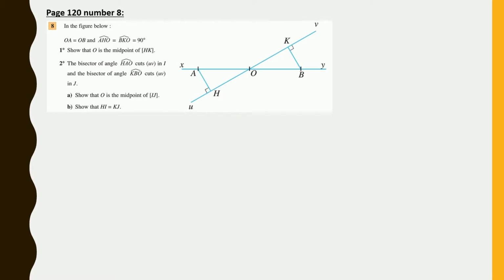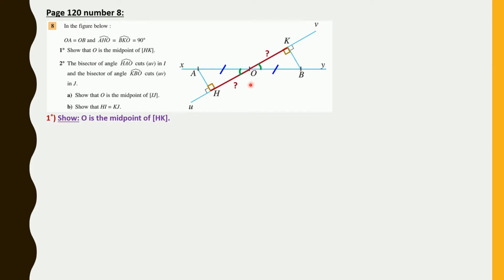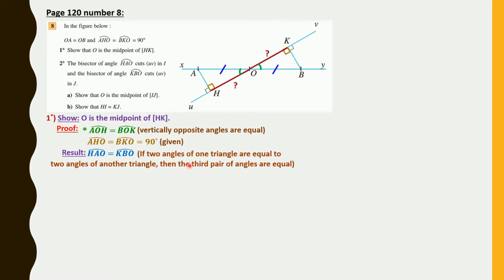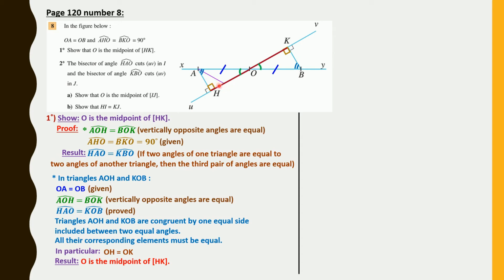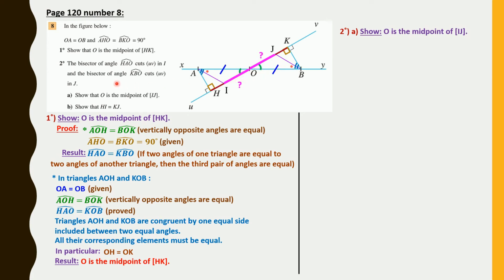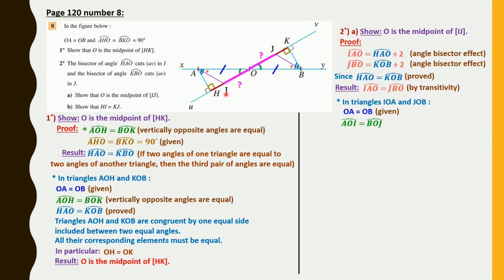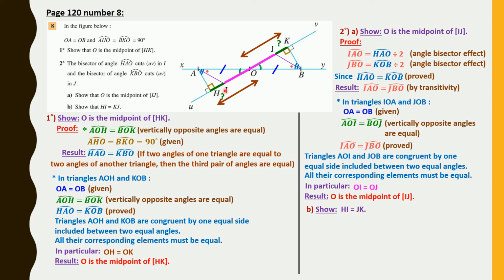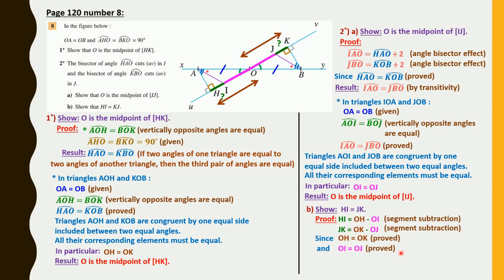Correction of page 120 number 8